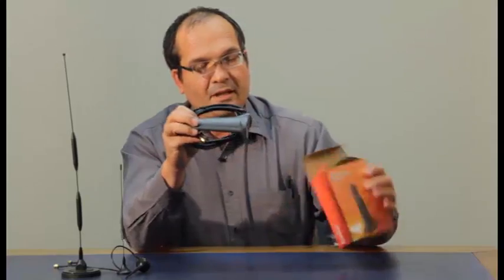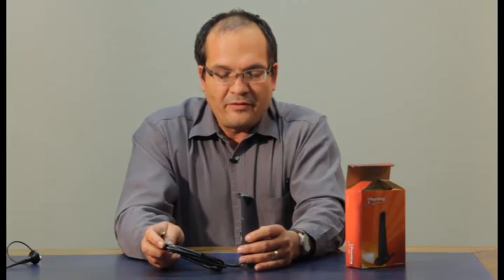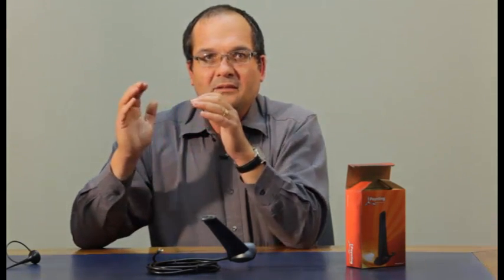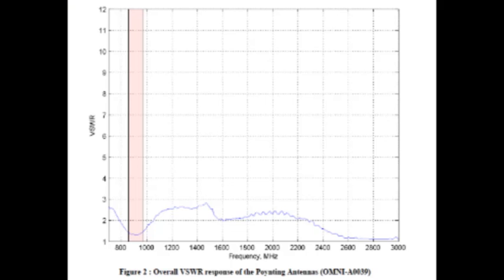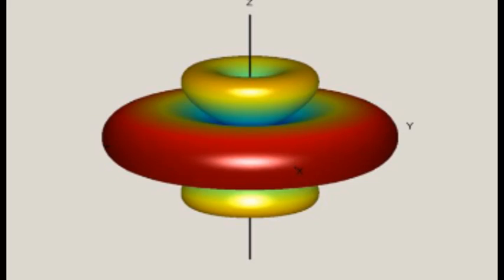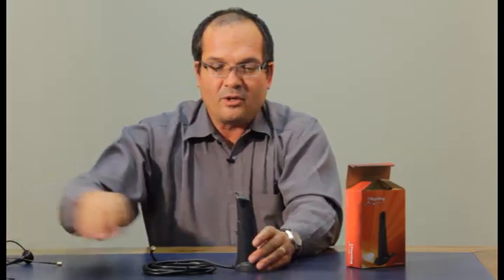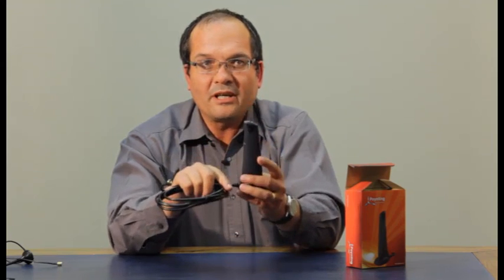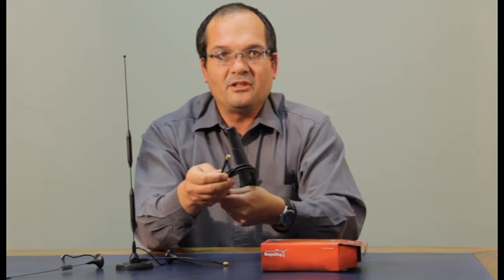Cellular Blade Antennas - for Data services (A-OMNI-0039-V5)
This antenna is ideal for M2M communication. See why it compares well with other whip antennas.